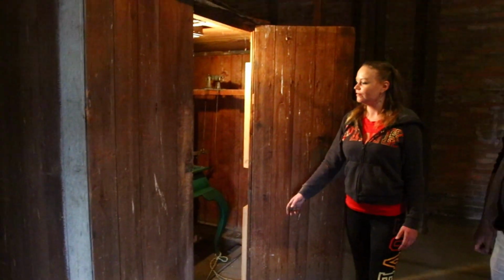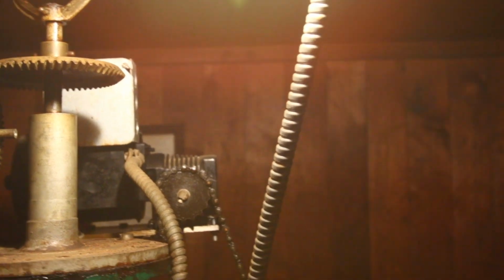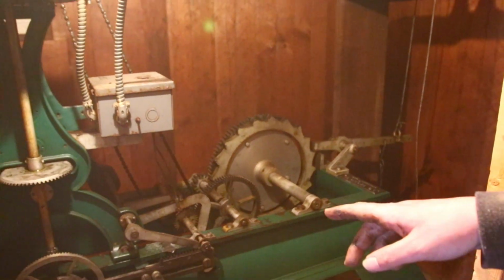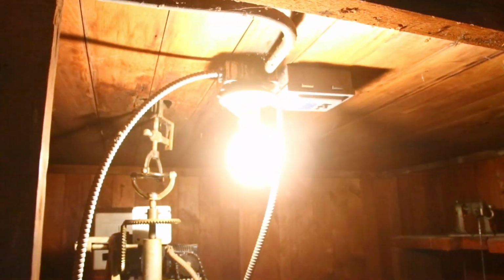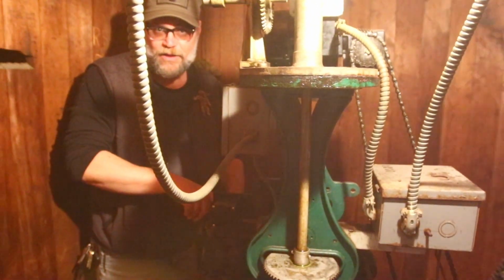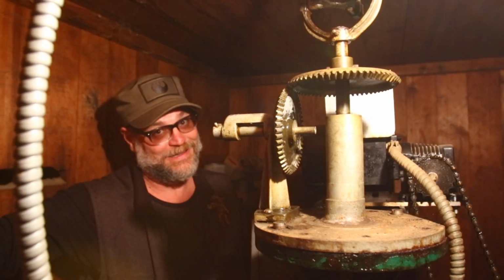WATCH NOW: Adjusting the Grand Old Lady's clock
When Daylight Saving Time begins or ends, it's someone's role at the Old Lake County Courthouse in Crown Point to adjust the clock and its four faces. Video by Kale Wilk.